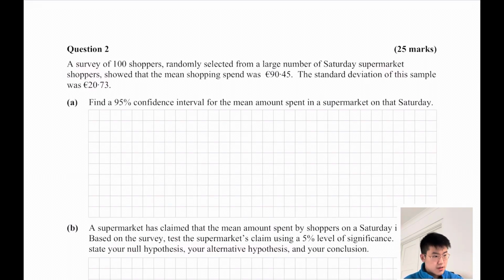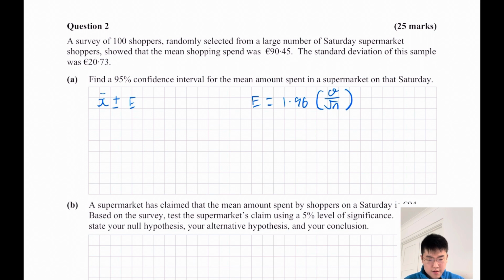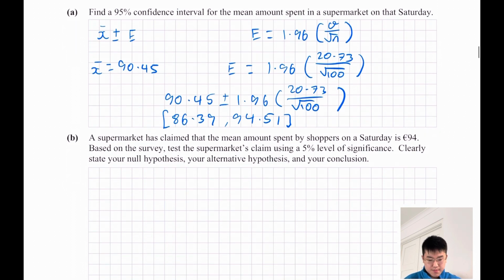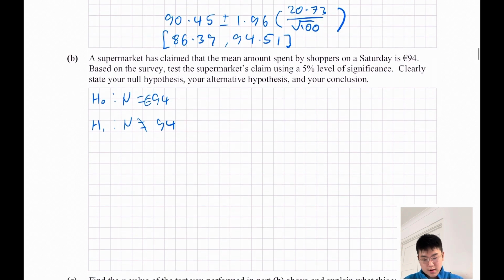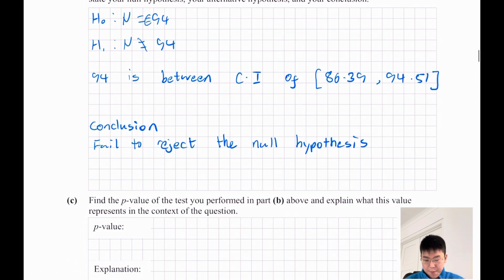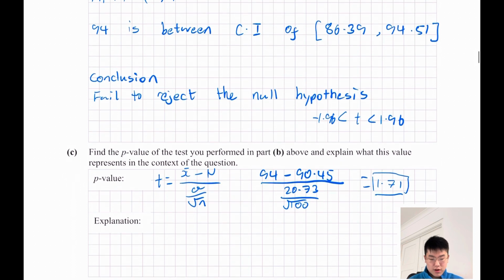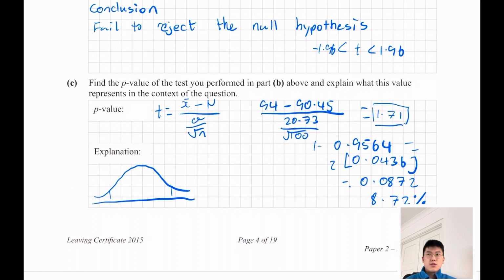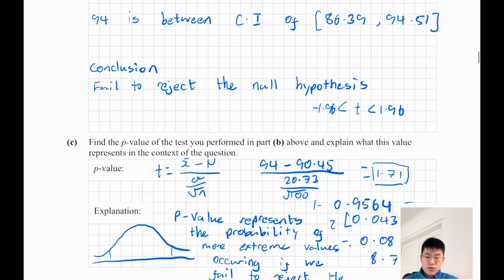2015 Leaving certificate maths paper 2 Q2. statistics question